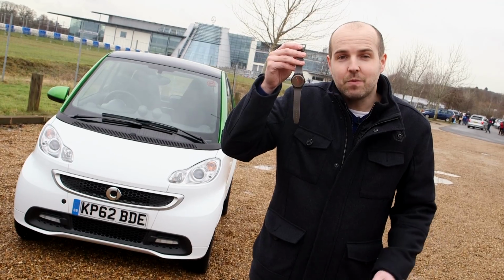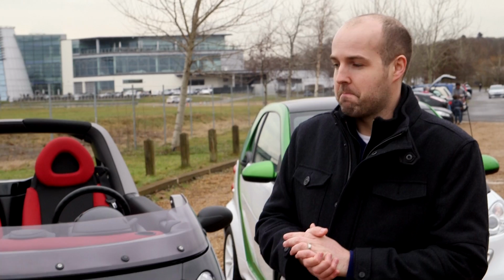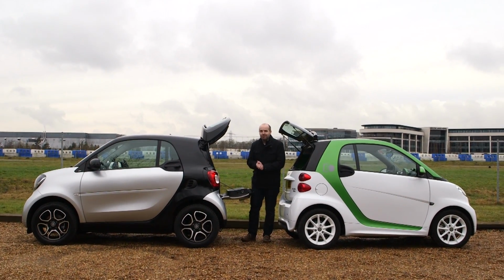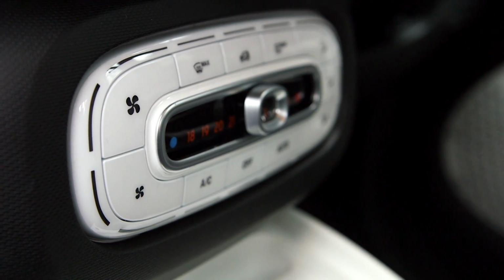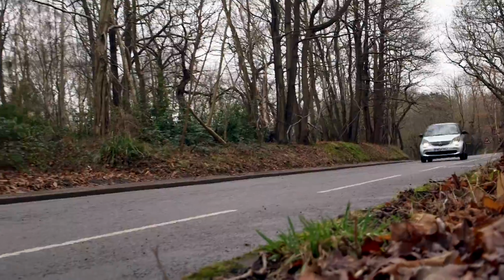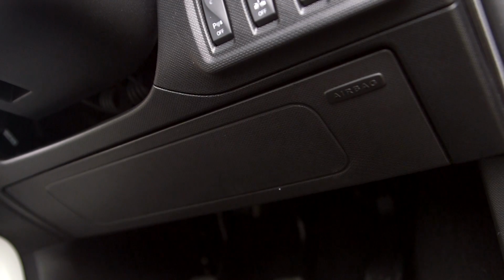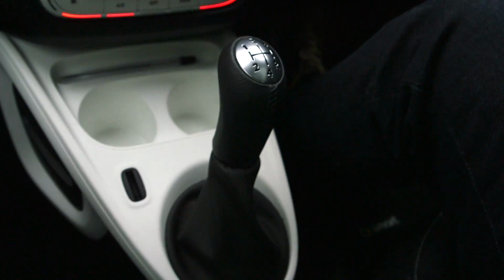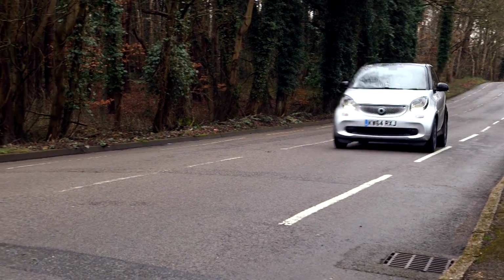Smart ForTwo 2015 review | TELEGRAPH CARS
Chris Knapman reviews the 2015 Smart ForTwo. Is it still the ultimate city car?